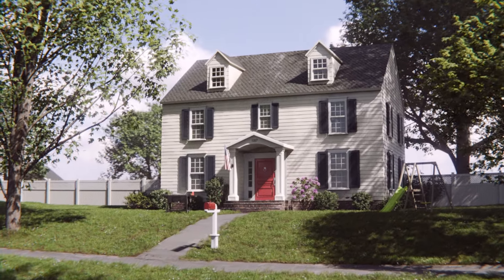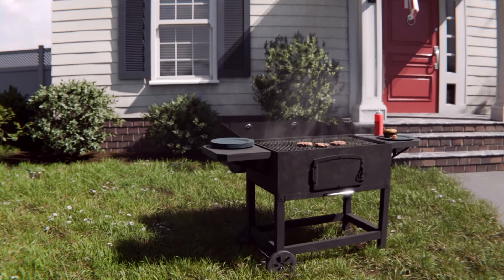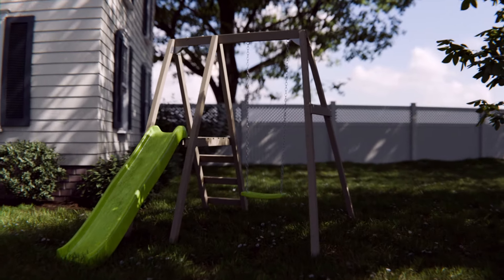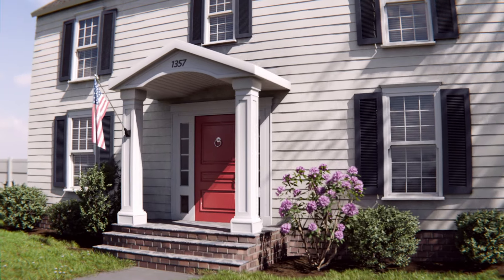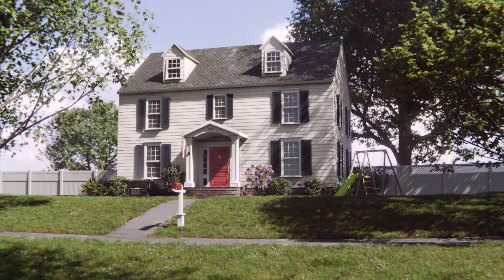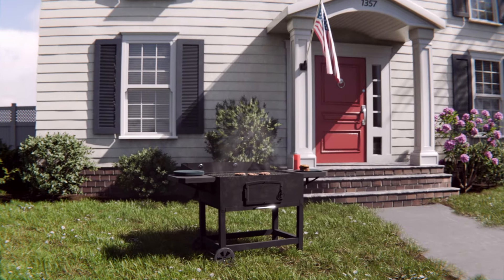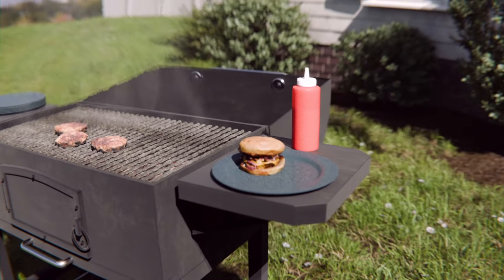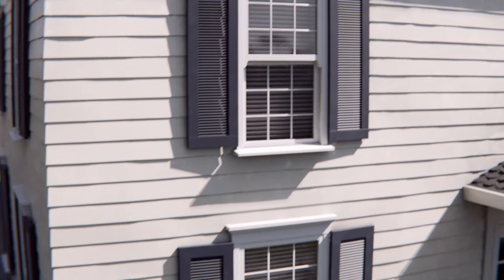The Exterior Masterclass - Launch trailer and Huge Discount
Introducing the Exterior Masterclass, a new training course for Blender dedicated to exterior spaces.